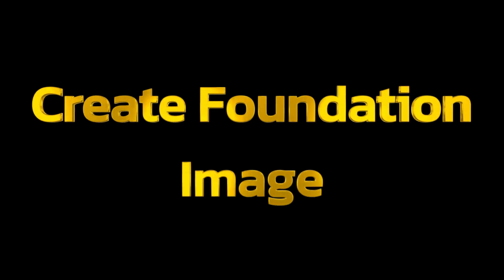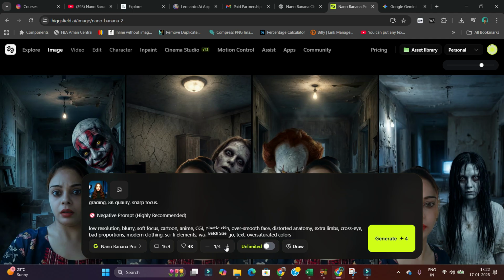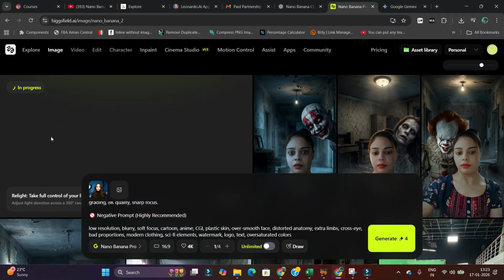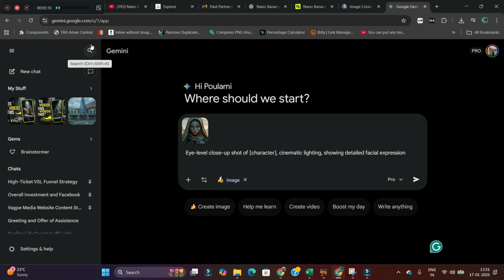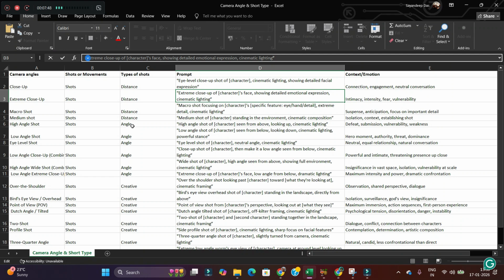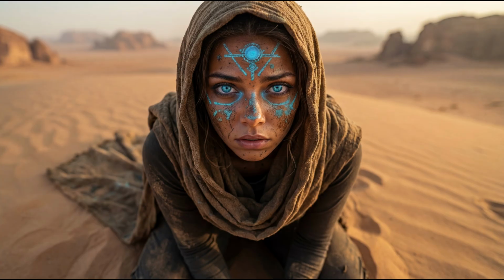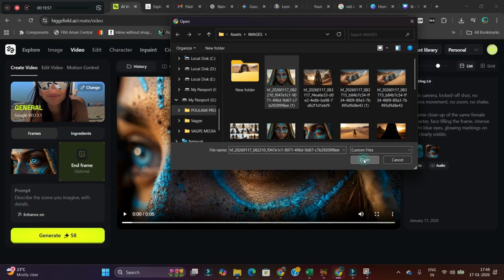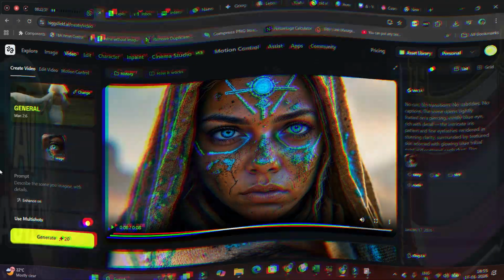Nano Banana Pro Camera Control Tutorial | Create Infinite Angles From One Image by Higgsfield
HiggsField stands out as a powerful all-in-one cinematic AI solution, combining advanced motion generation, multi-angle scene recomposition, and rich environment control in a single workflow.

🟢Unlike Kling and Veo 3, which specialize primarily in video animation and character motion, HiggsField integrates both camera control and scene understanding to create seamless multi-angle transitions and dynamic cinematic shots from still images. Compared to Nano Banana, which excels in image editing and precise camera framing for still renders, HiggsField adds the ability to animate and contextualize scenes with realistic camera movements and spatial depth — offering a more unified experience for creators who want both photorealistic still results and animated cinematic outputs without bouncing between separate tools.

Click the Facebook link below to get notifications and communicate with me:
For Video Editing:

-Poulami